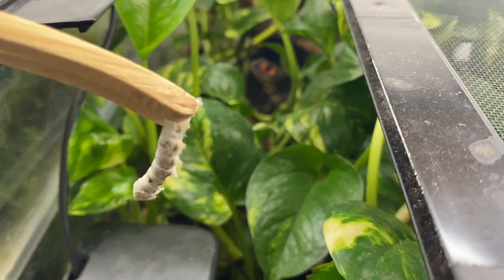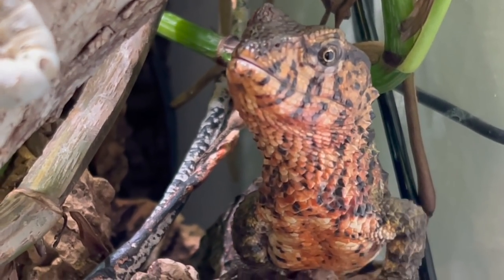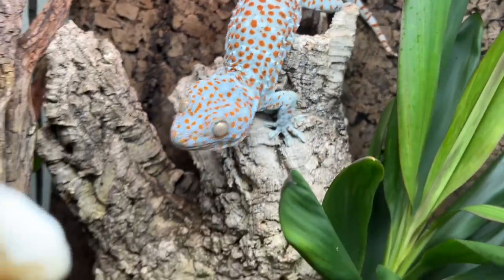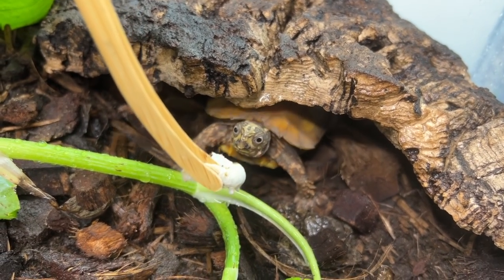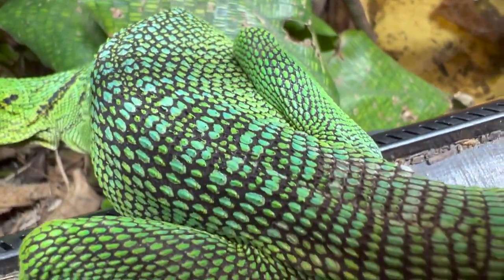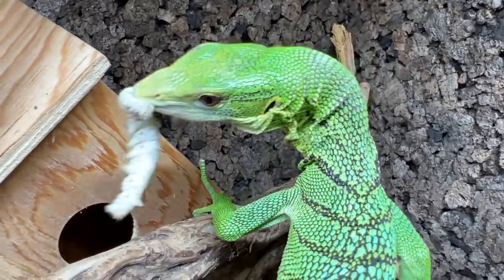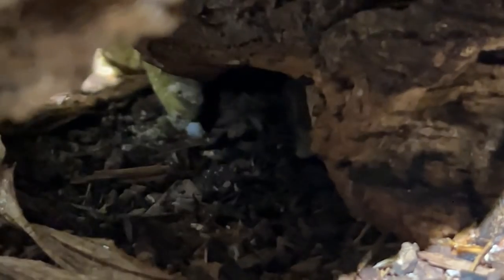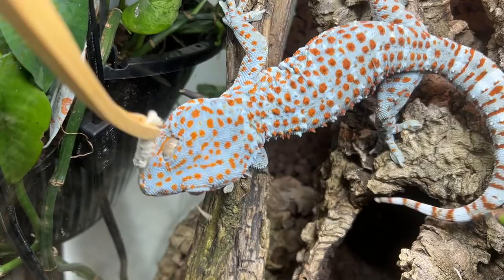Hand Feeding My Mini Dragon! FEEDING MY REPTILES SILKWORMS!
Use code REPTILIATUS16 for up to 16 FREE MEALS + 3 Surprise Gifts across 6 HelloFresh boxes + shipping In today's video we'll be touring my reptile room feeding a bunch of my reptiles some delicious silkworms! Hope you enjoy!

LIST OF REPTILES IN ORDER OF APPEARANCE:
Red eyed crocodile skinks (Tribolonotus gracilis) 1:47
Chinese Crocodile Lizard (Shinisaurus crocodilurus) 2:22
Tiki and Torch the Tokay geckos (Gekko gecko) 4:24
E.T the Black-breasted leaf turtle (Geoemyda spengleri) 7:19
Sabzi the Green tree monitor (Varanus prasinus) 9:15
Basil the Green tree monitor (Varanus prasinus) 10:55
Pingu the Crested gecko (Correlophus ciliatus) 12:51
Lealah the Giant gecko (Rhacodactylus leachianus) 14:03
Tokay Twins (Gekko gecko) 14:27